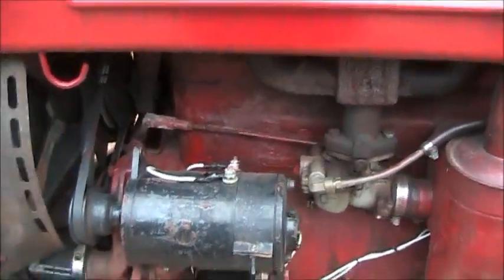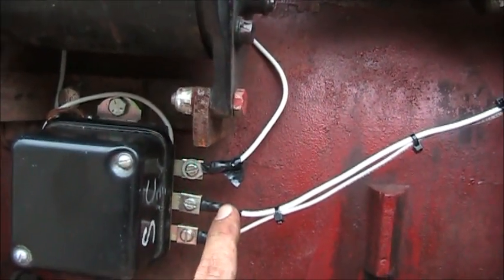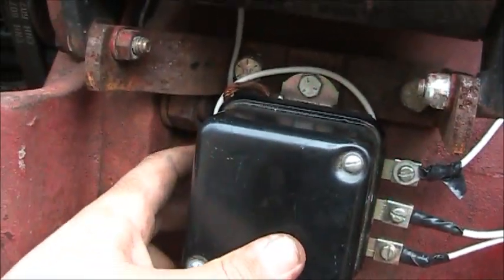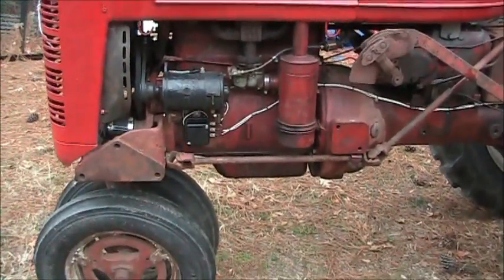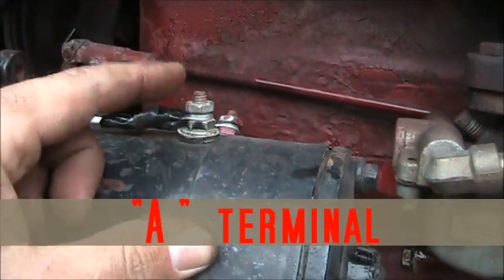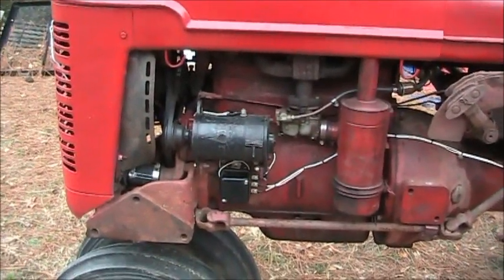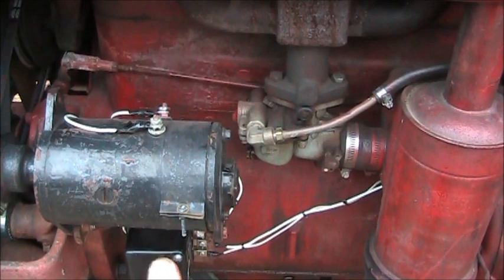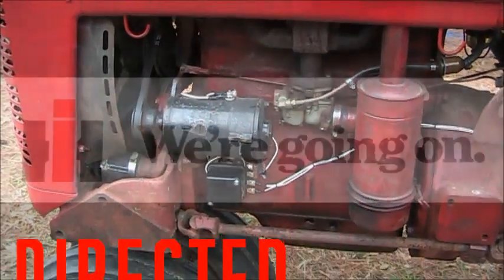Polarizing Your Delco Remy Generator on a Farmall A,B,C,SA,Super C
Polarizing the Generator on the 1952 Farmall Super C.